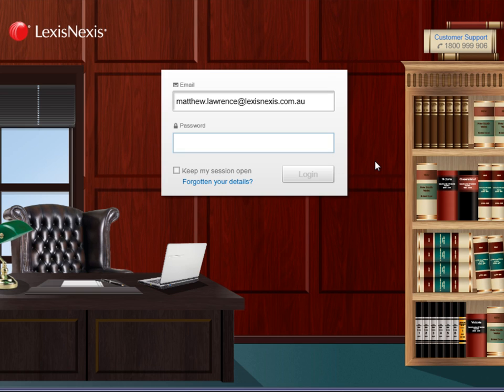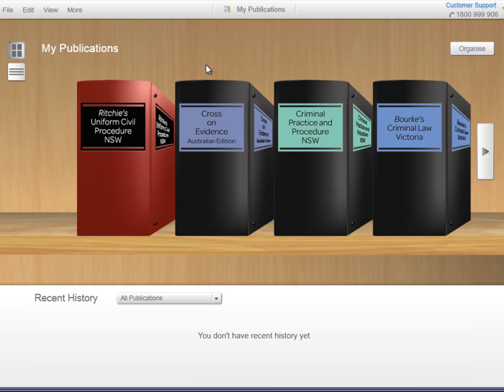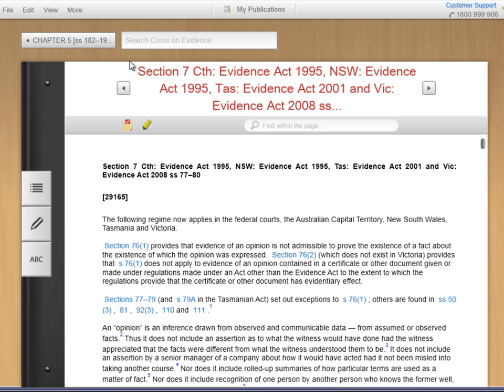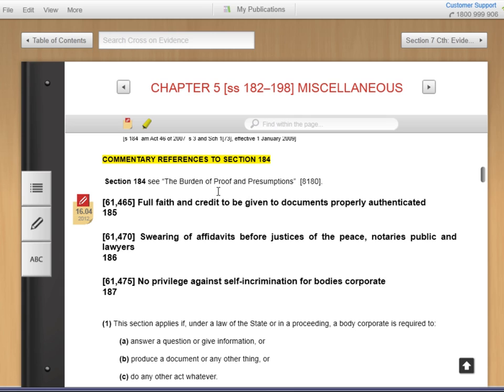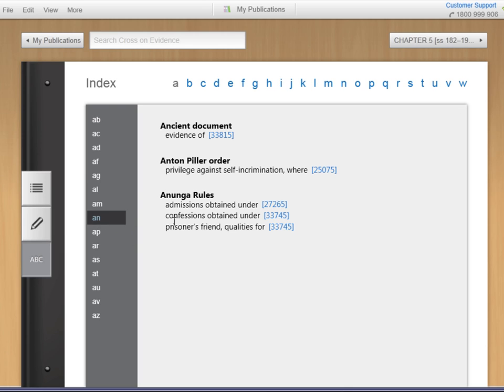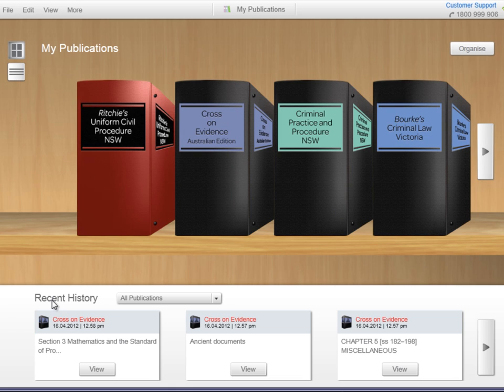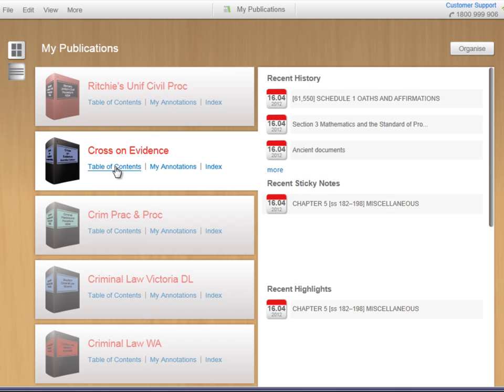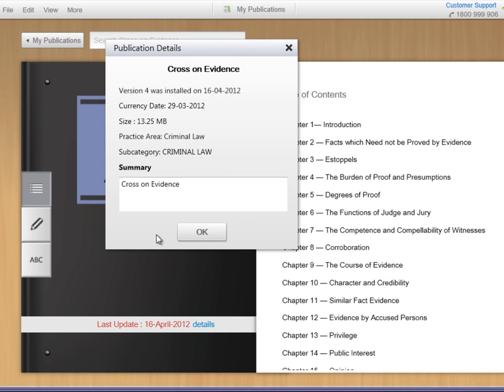LexisNexis LegalPad introduction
LexisNexis® LegalPad™ allows you to access trusted LexisNexis looseleaf services, digitally. LexisNexis® LegalPad™ is a reliable, intelligent and convenient referencing tool providing you with access to your digital library via your iPad, Laptop or PC. This video provides a quick overview of LegalPad's features.